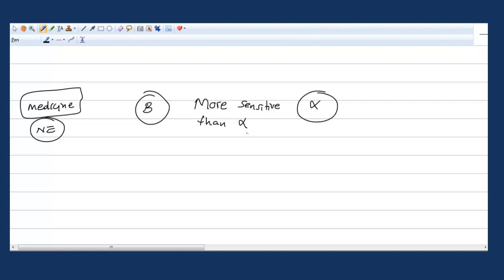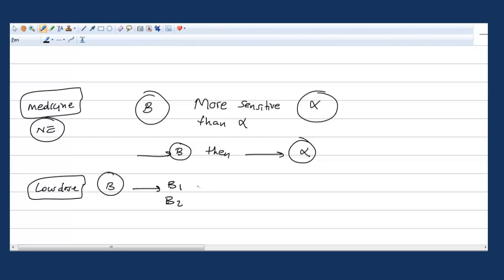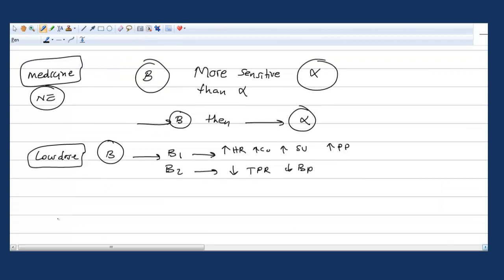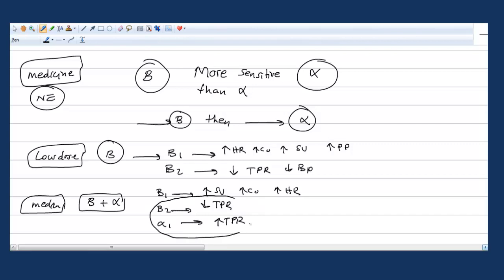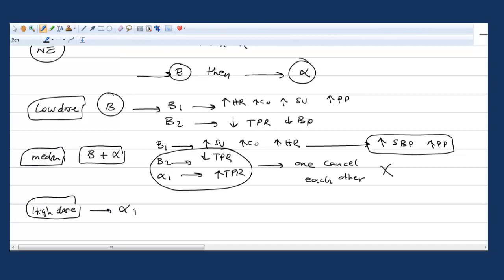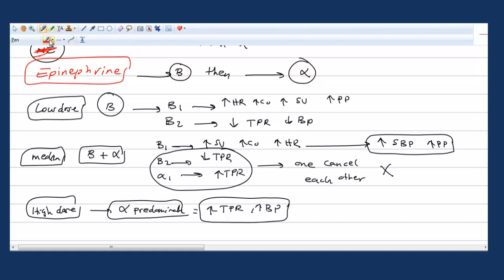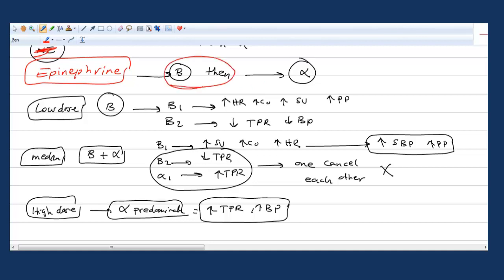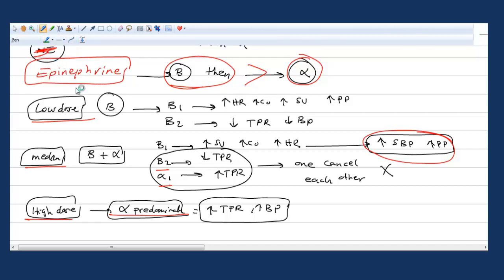Usmle Step 1 _ Pharmacology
Epinephrine